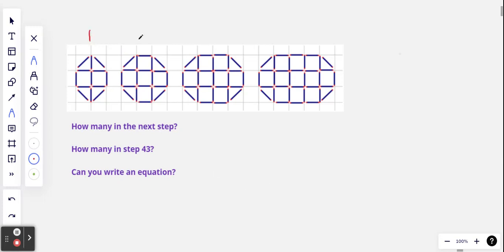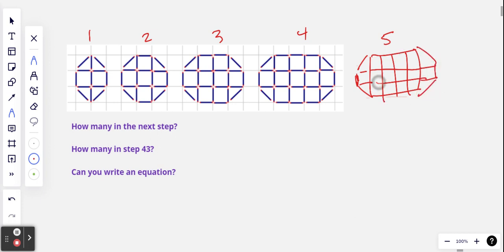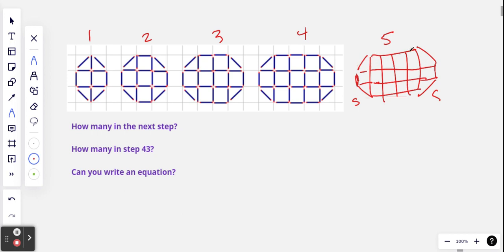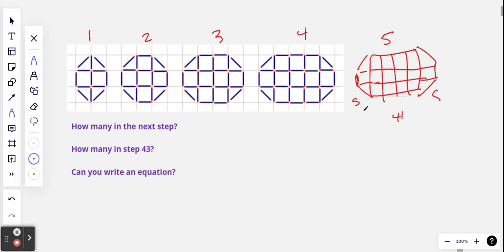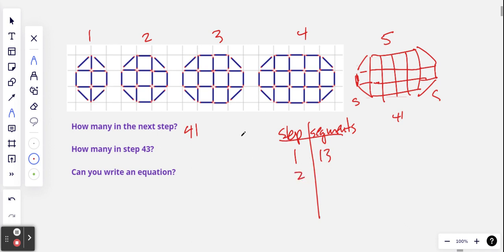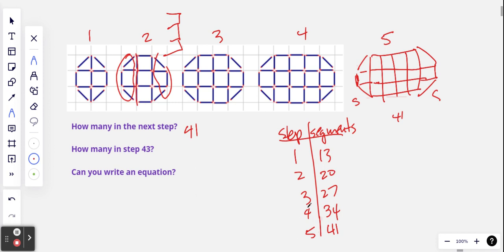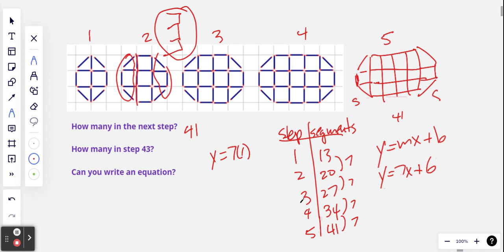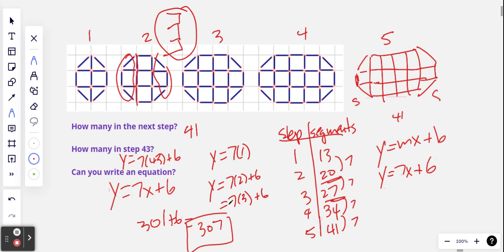Visual Pattern Challenge 195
Can you predict the number of segments in the next step of this visual pattern? How about in step number 43? Can you create an equation that could be used to predict the number of segments in any step? Give it a try and let me know how you do.